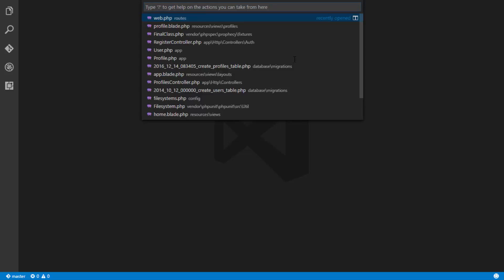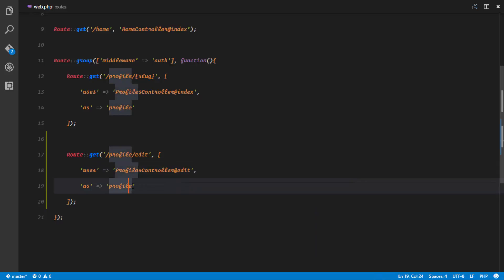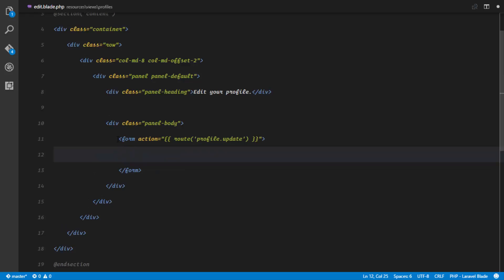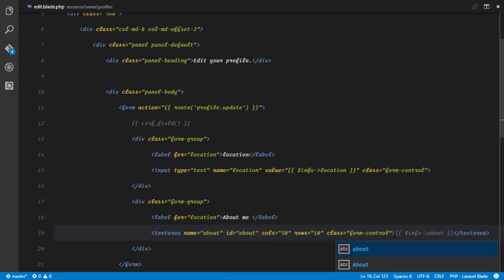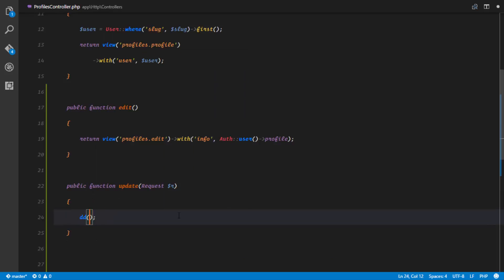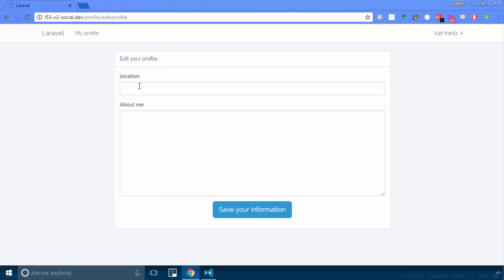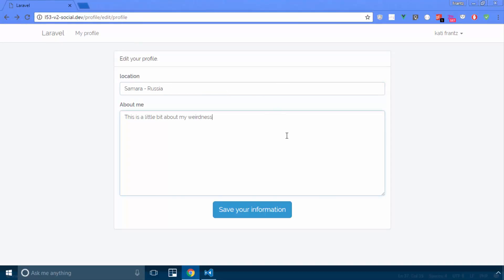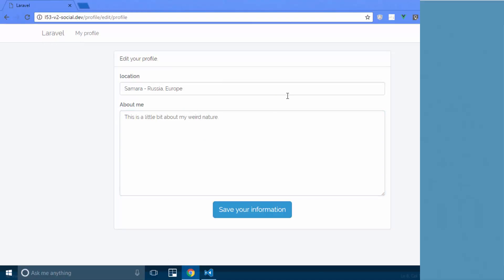Social network in Laravel 5.3 and Vuejs 2.0 #5 - Updating user's profile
Let's build a complete application with the Laravel 5.3 and Vuejs 2.0. In this video, we created a form for updating user profiles